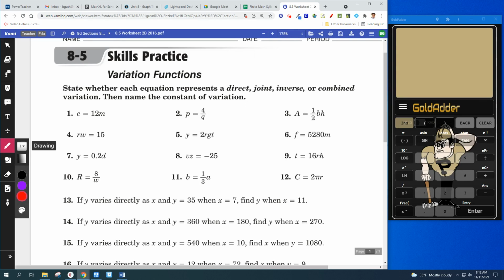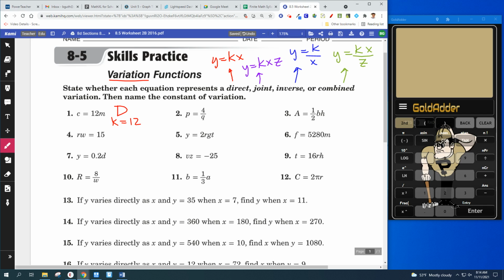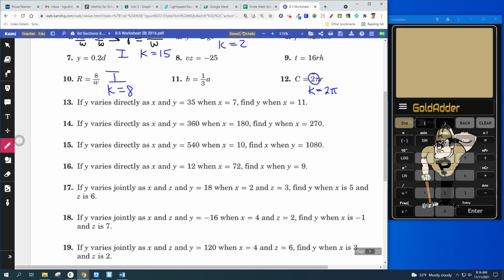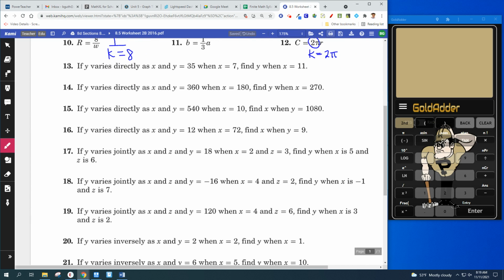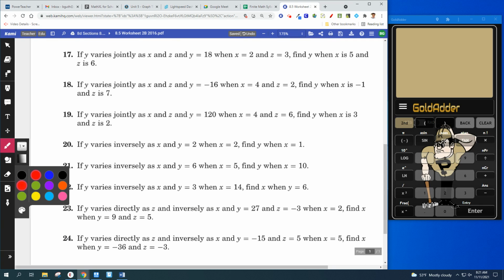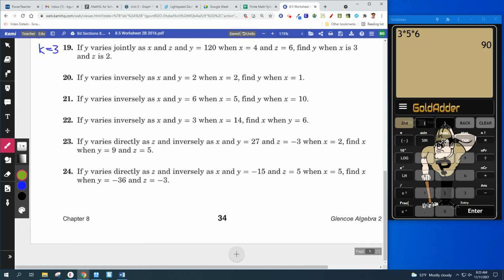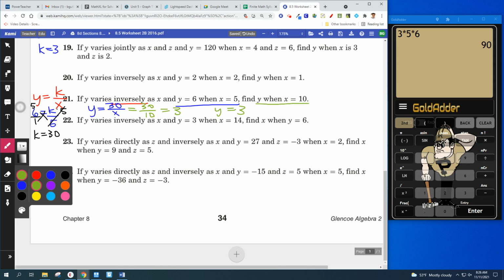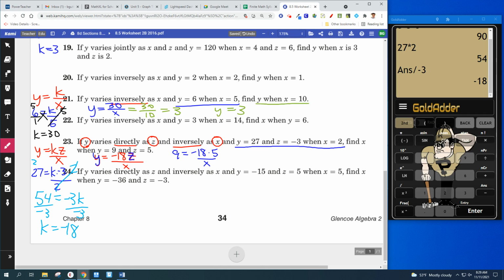alg2b 8.5 - finished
8.5 Variation
Direct, Inverse, Joint, Combined